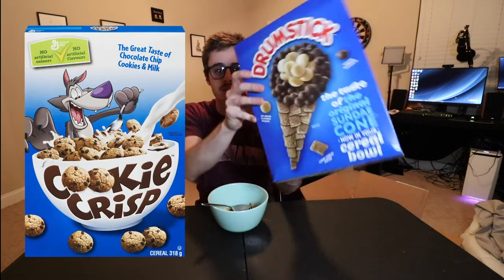Drum Sticks ICE CREAM cereal?! (Kaela's Box 3 of 7)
These might be my new favorite!

Support me!
Video edited by Adam
Twitter, Snap: @baifield4
MY EQUIPMENT:
iPhone XS
Canon 80D
Rode VideoMic Pro
DJi Mavic Pro: http:// amzn.to/2jXSbOM
GoPro Hero 4 Silver
Zoom H4N Pro
Editing: Adobe Premiere

Have License for Temper Music as per Oli